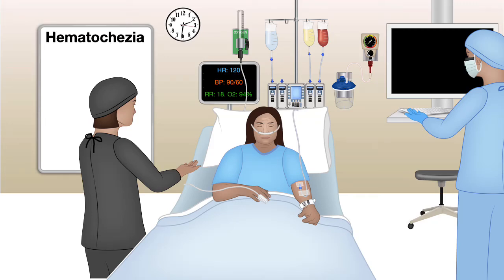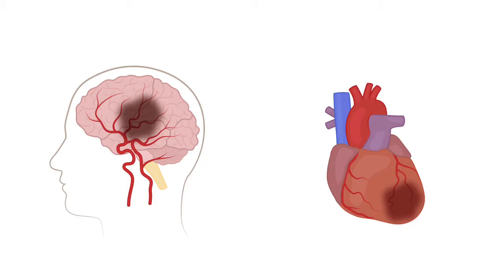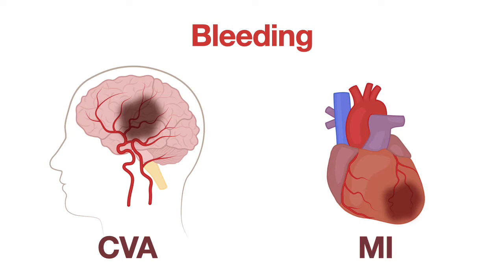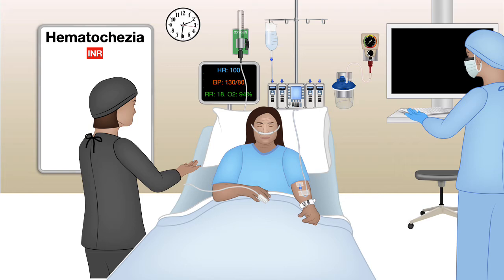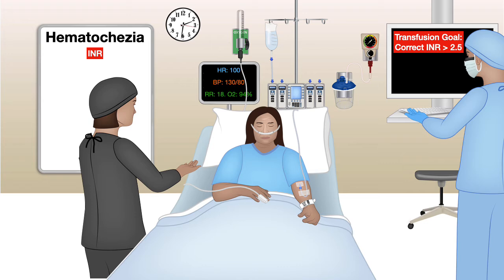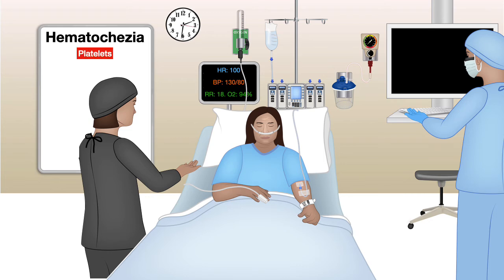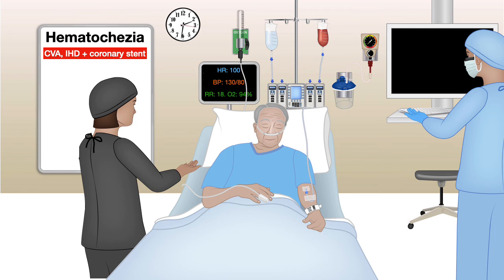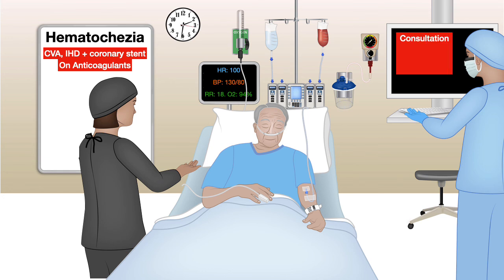LGI Bleeding 2d Antithrombotics